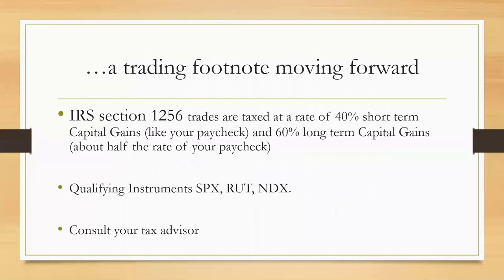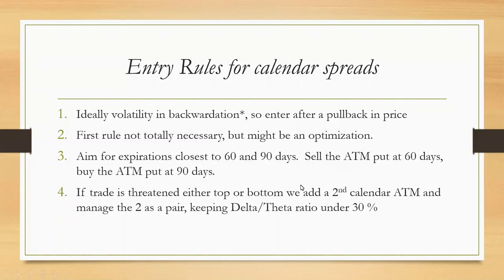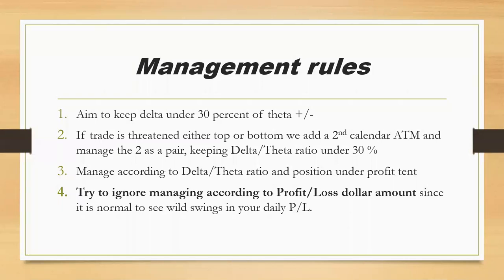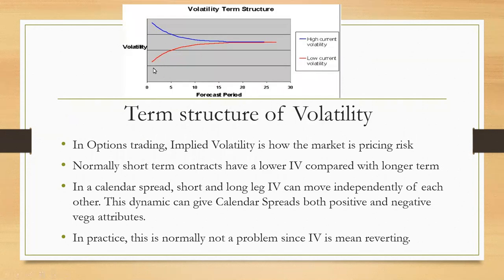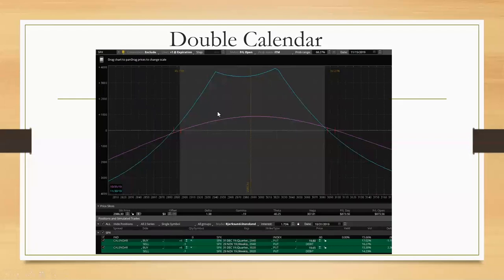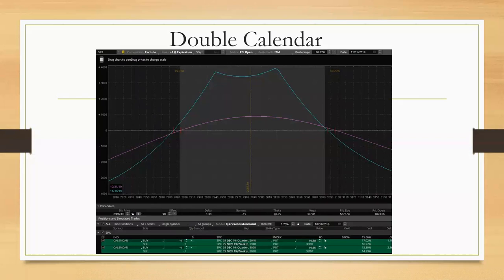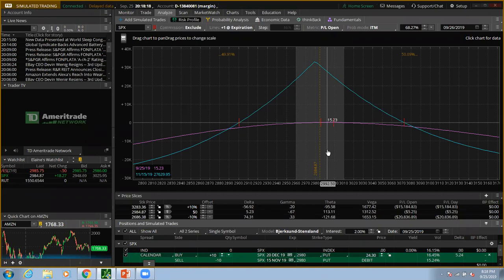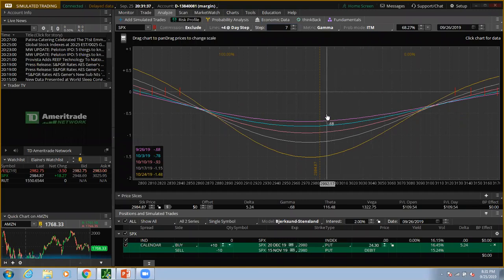Raleigh Durham Group Meeting - September 25, 2019